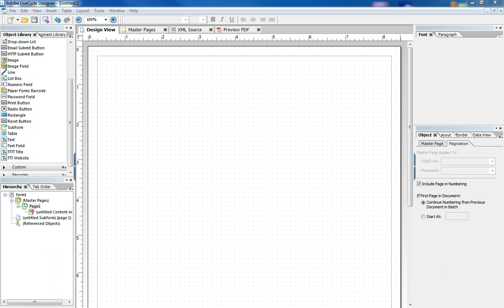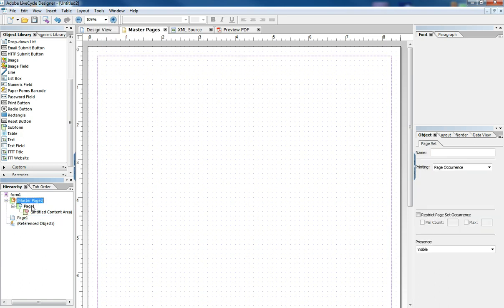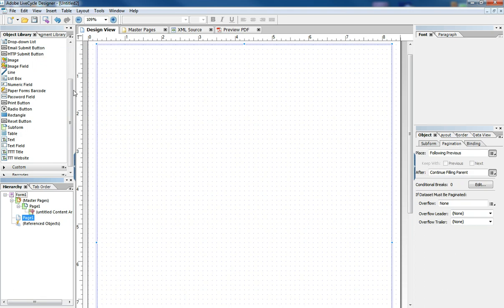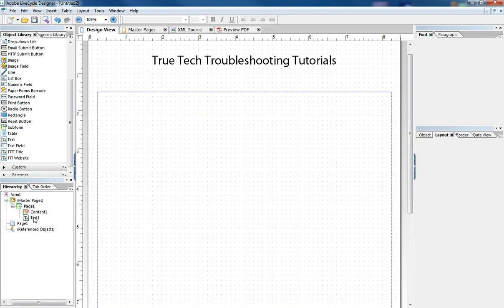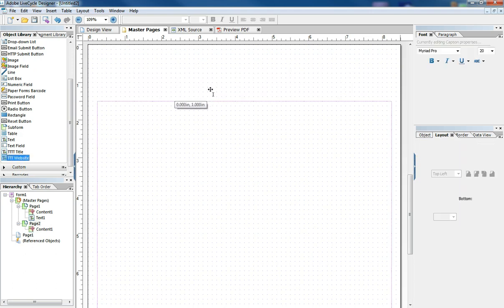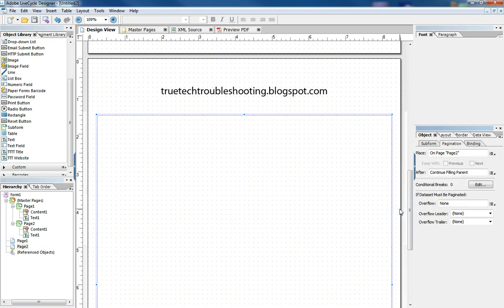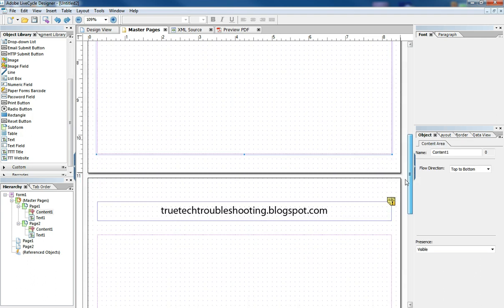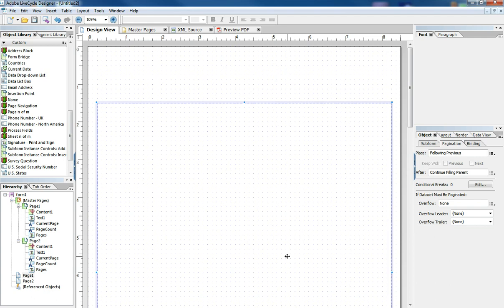Master Page Basics in Adobe LiveCycle ®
A brief introduction to Master Pages in Adobe LiveCycle.  Covering their basic purpose and how to use them in designing forms.